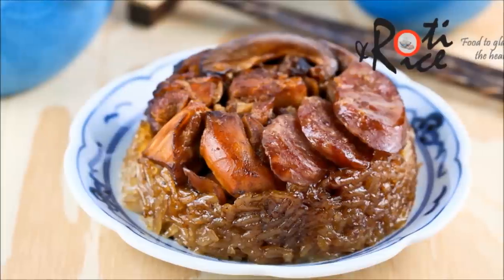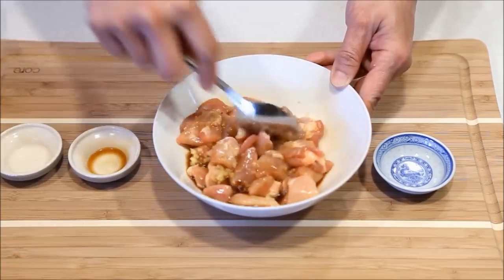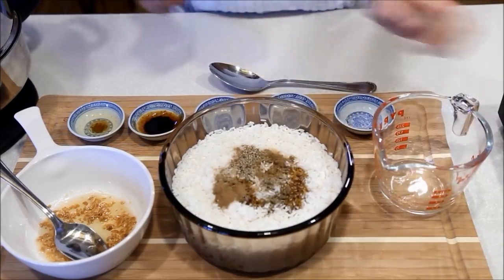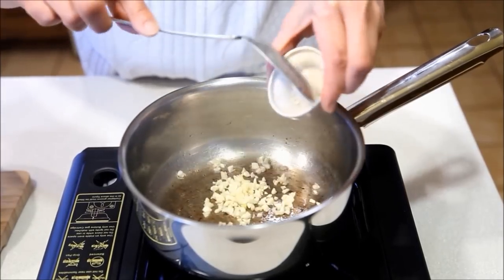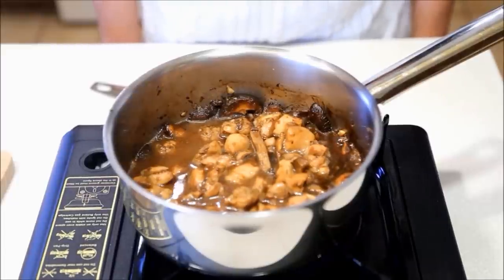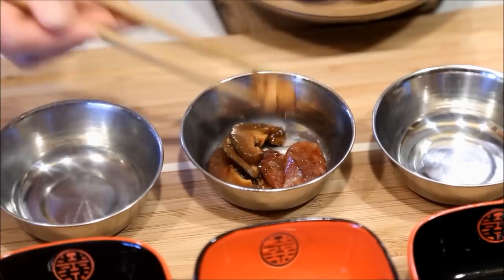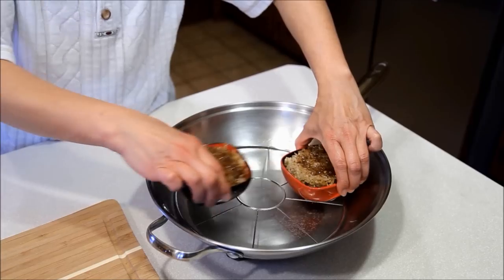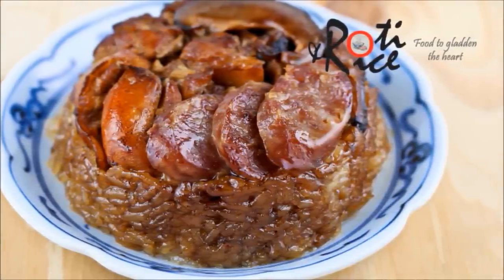How to make Lo Mai Gai (Steamed Glutinous Rice with Chicken) | Roti n Rice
Delicious homemade Lo Mai Gai, a popular dim sum dish of steamed glutinous rice topped with lap cheong, dark soy sauce chicken and mushrooms. FULL RECIPE